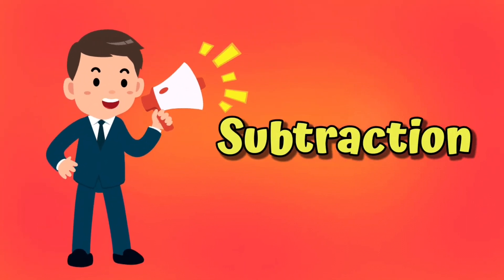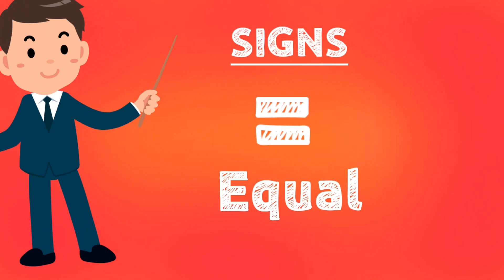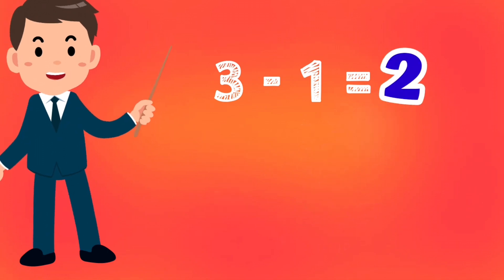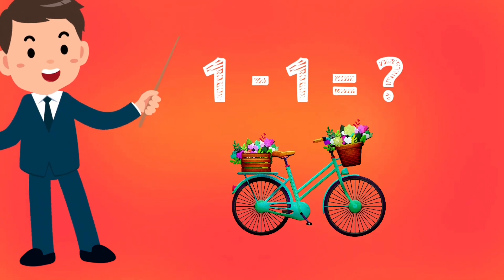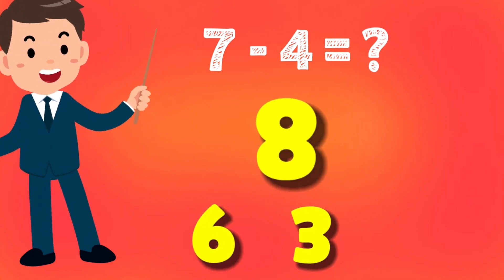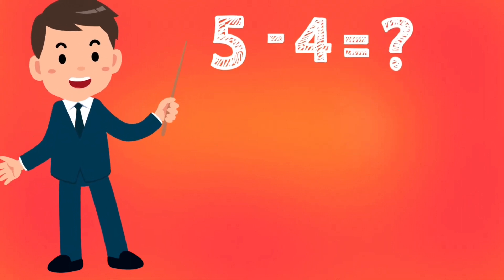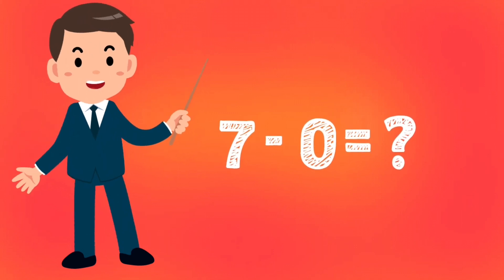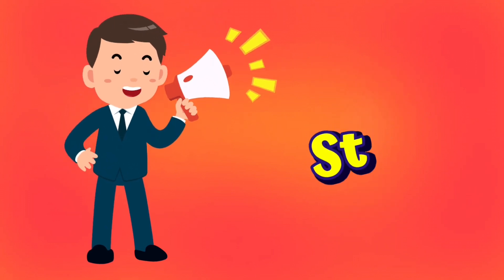Let's Learn Subtraction| Maths|Objects|English|Kids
Learn Subtraction with objects